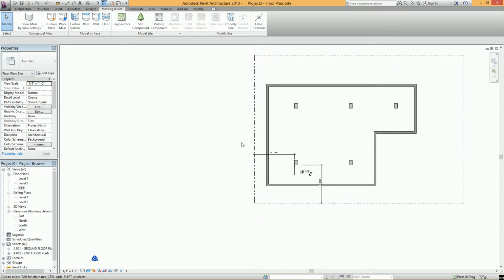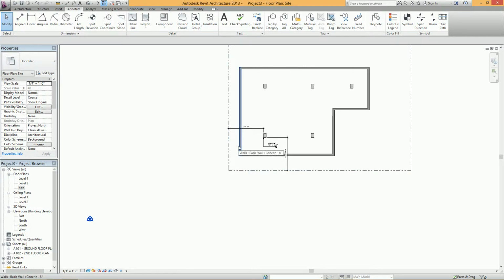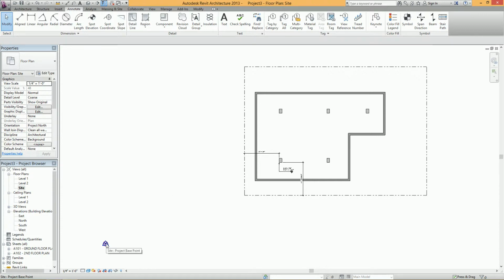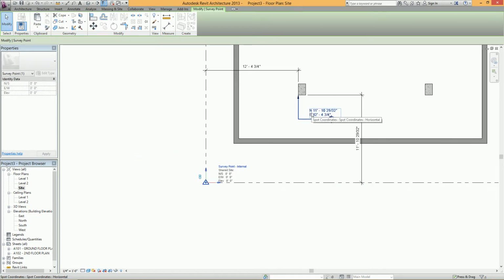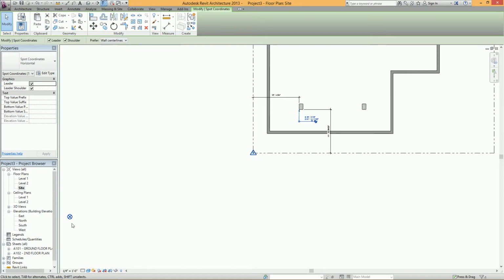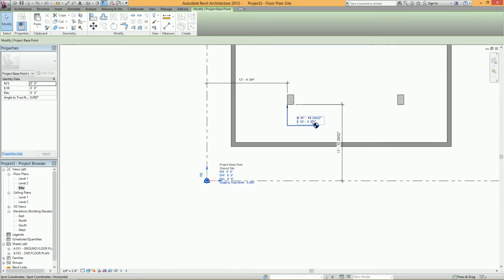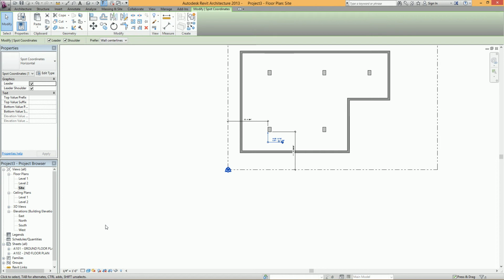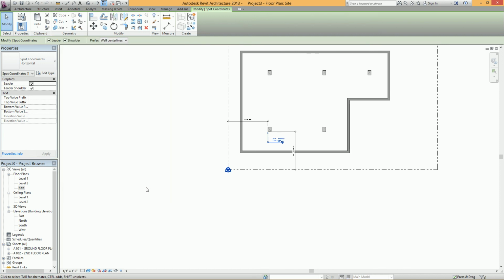Zero Zero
Where exactly is the 0,0,0 point of a Revit project? Does anyone really know? Has anyone actually seen it? Then again, we know that black holes exist, but we have never seen them. Or have they? It is said that, there is a black hole at the 0,0,0 point of our galaxy holding everything together.

Follow along with the video to get to the origin of all the origins in your Revit files. Sorry, but I can't help with the black holes.